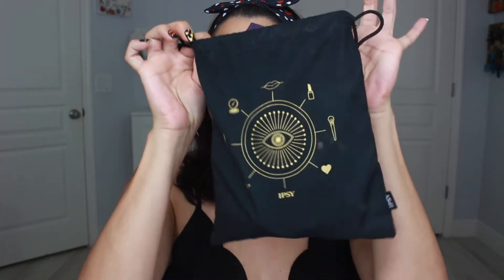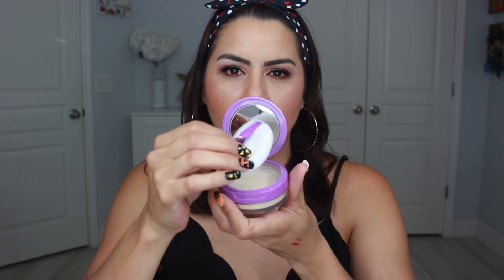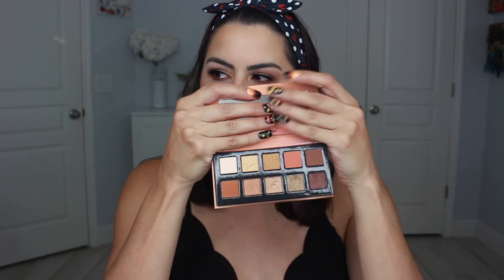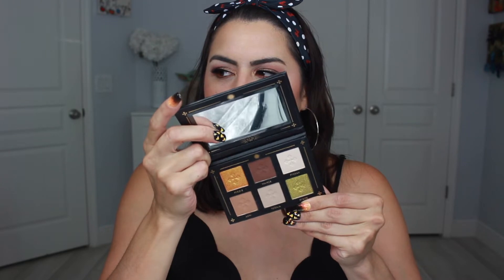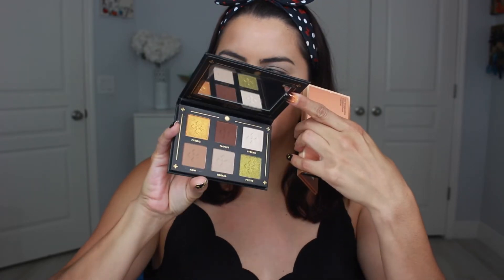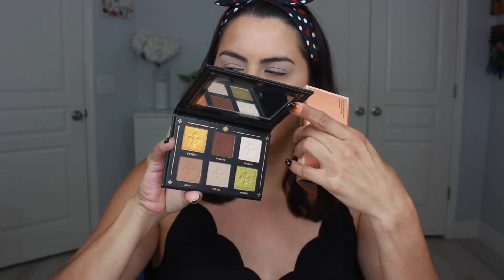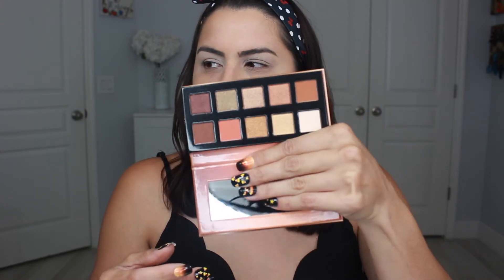OCTOBER 2020 IPSY GLAM BAG PLUS UNBOXING AND TRY ON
I will not accept any type of negativity on my channel or any social media I have. I share this as something positive.  I  am honest about what I pay for and what is sent for review.  Thank you to all who do respect my channel. My channel is a place of learning and is meant to be helpful and productive. Every time you subtract negative from your life, you make room for more positive!